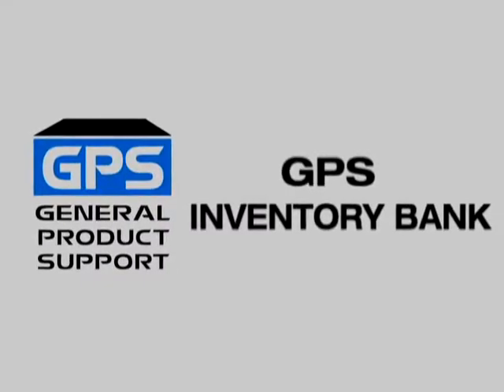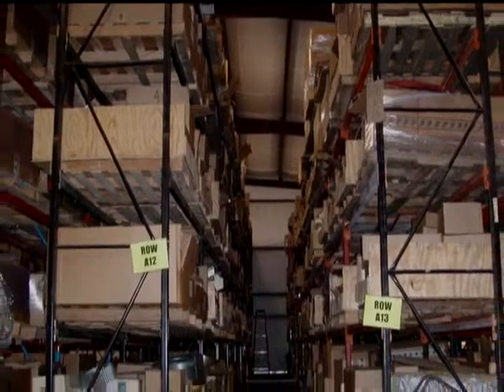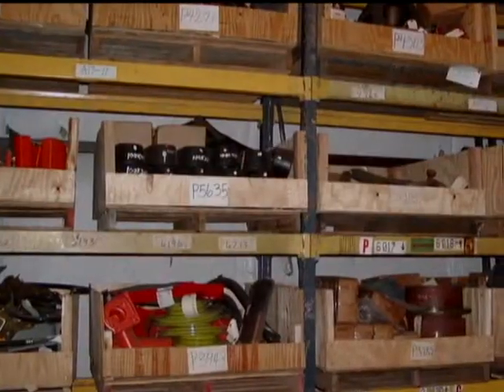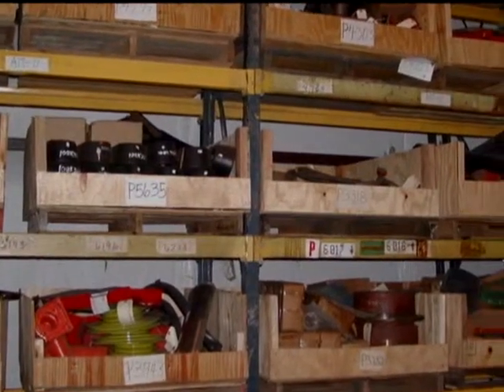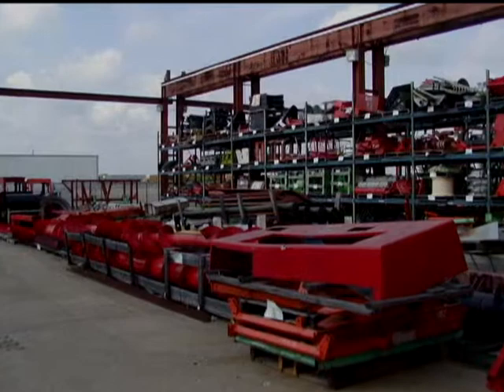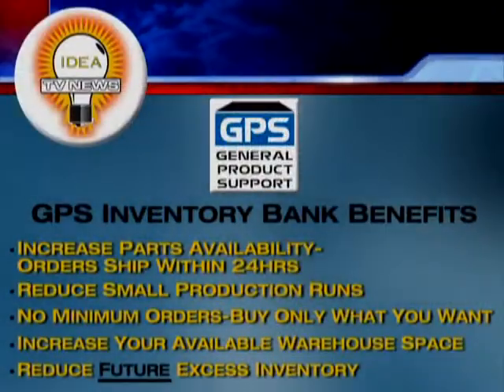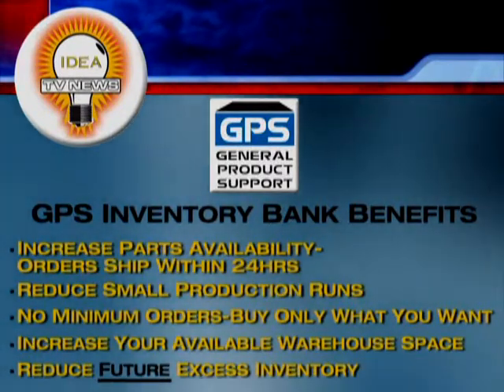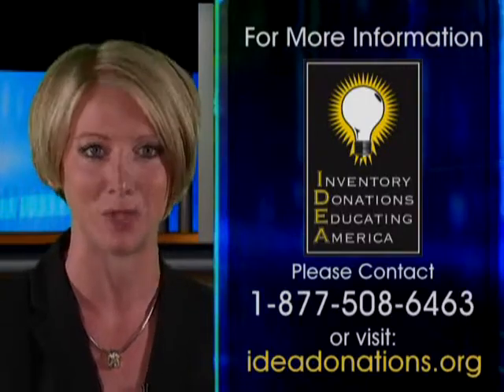Slow moving inventory solutions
Do you have slow moving inventory? Ever heard of an inventory bank?
Watch this video to find a better solution. Reduce your inventory, while retaining parts availability, and without flooding the market with surplus inventory.